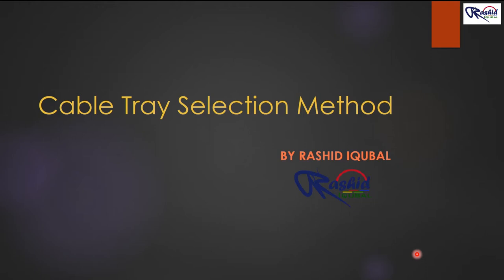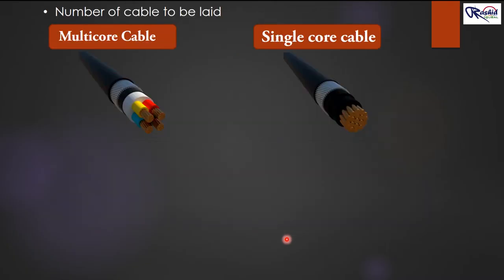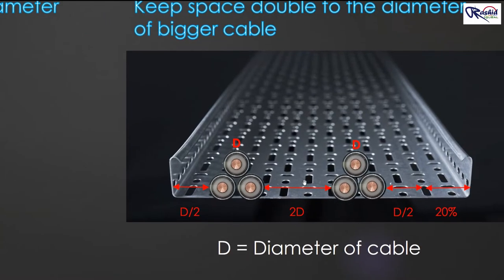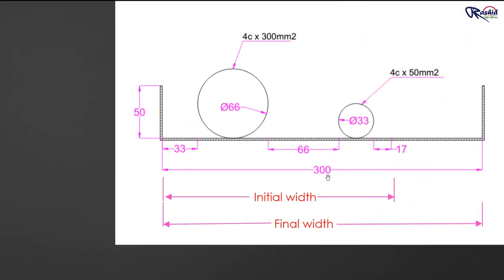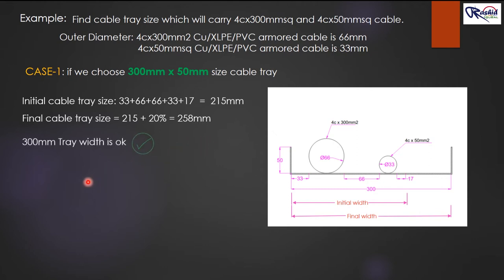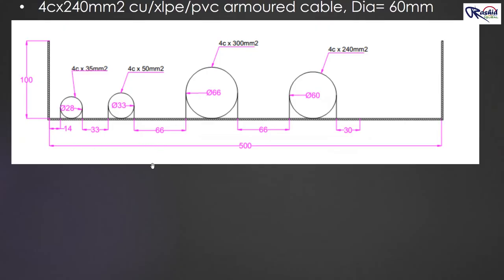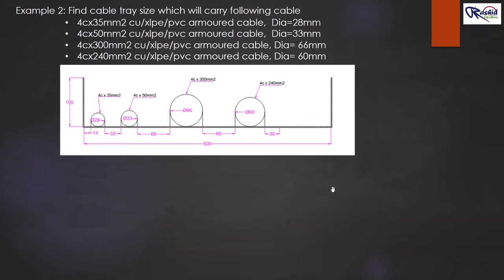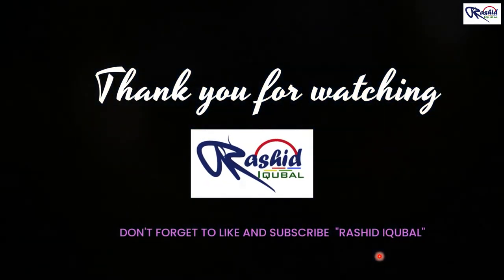Cable tray size calculation method in simple way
Learn how to calculate proper size of Cable tray.